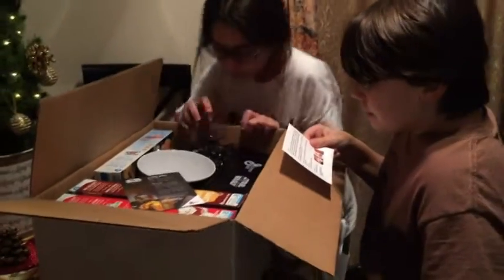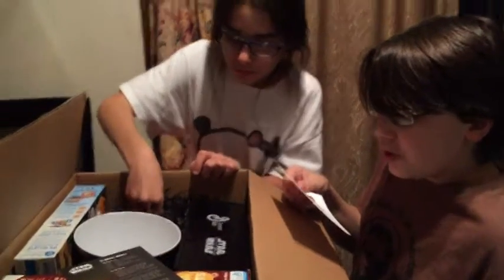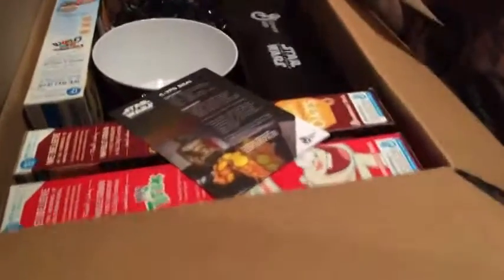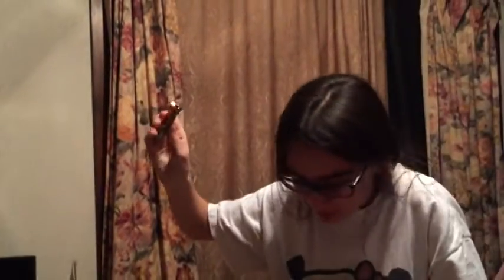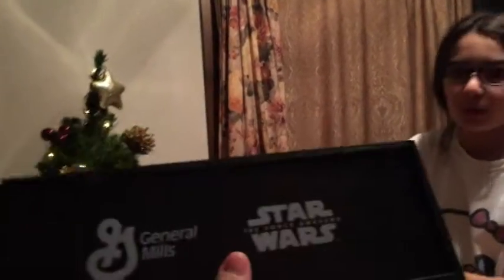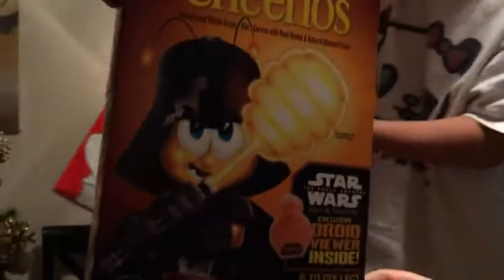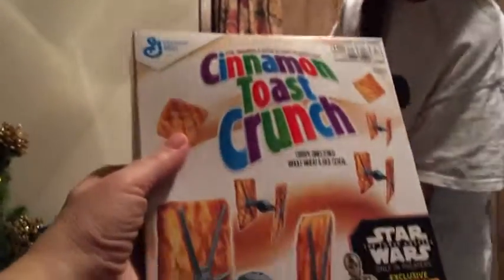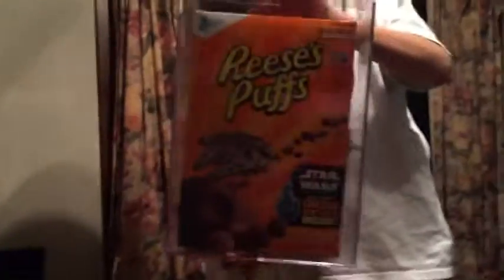General Mills & Star Wars Together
For a limited time...some of the most popular Big G cereals have mashed together! You can see this historical mashup on Honey Nut Cheerios, Trix, Cinnamon Toast Crunch, Reese Puffs and Cookie Crisp.  Buzzbee is Darth Vadar, The Trix Rabbit is Princess Leia and Chip the Wolf is a storm trooper. Besides the cereal boxes being changed this partnership includes one collectible prize in the boxes that is beyond cool.